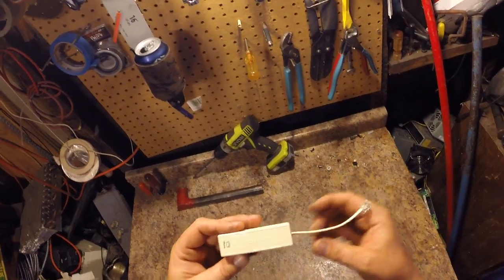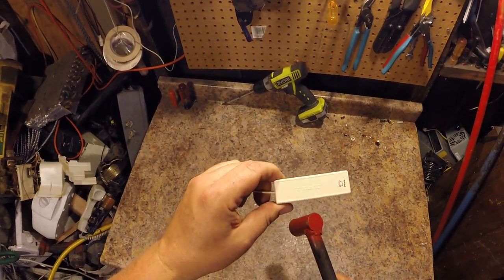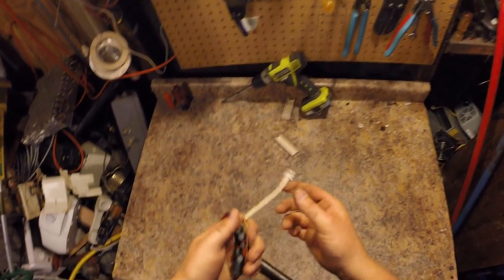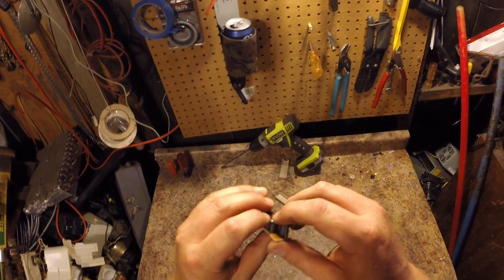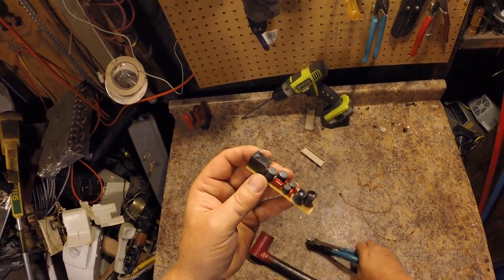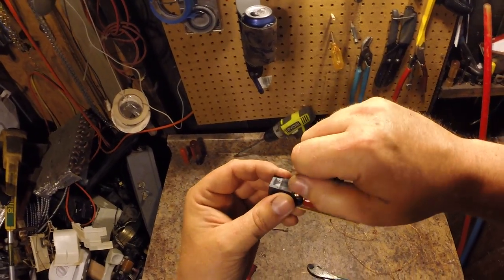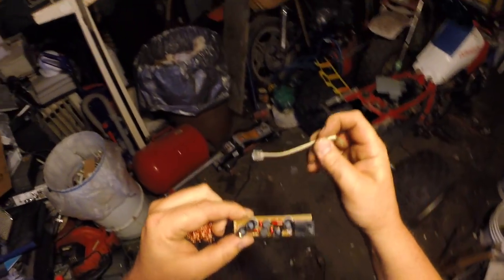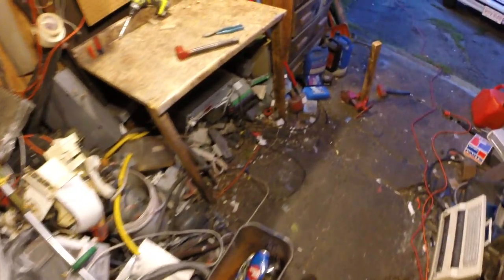Make Money Scrapping a DSL Filter